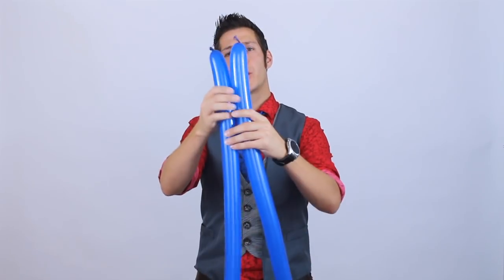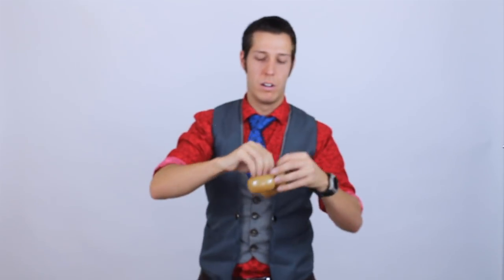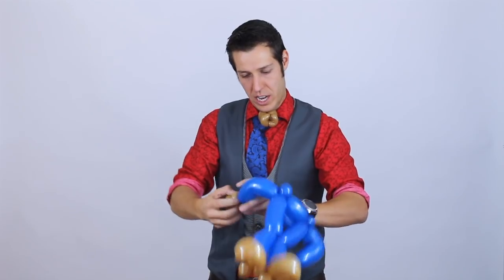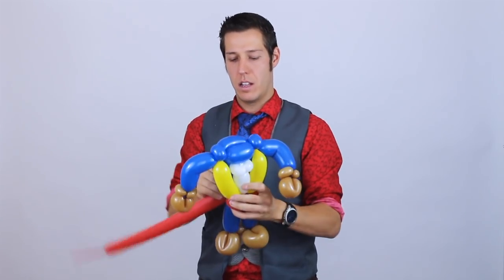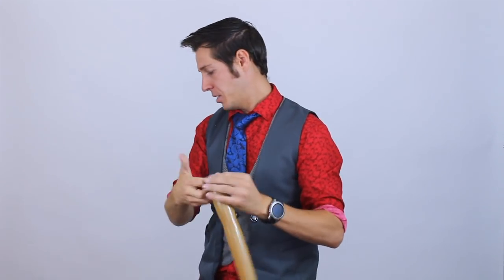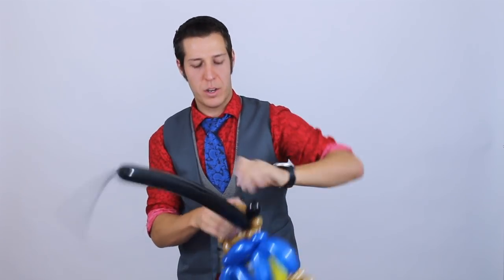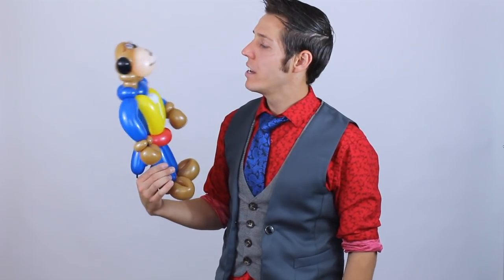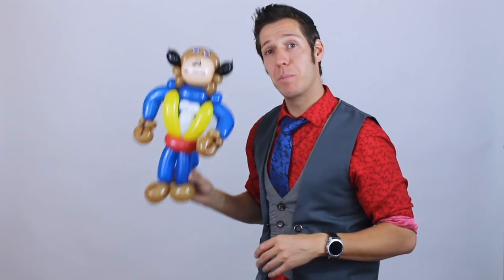Simple "Beast" Balloon Tutorial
My fast restaurant design for "Beast" this is the same body for my more complicated version =)

This video is also the part 1 of a 2 part video for the more complicated version that will be uploaded shortly. Link will be posted here when uploaded =)

Enchanted Rose Tutorial

Princess Belle Tutorial with mini Enchanted Rose